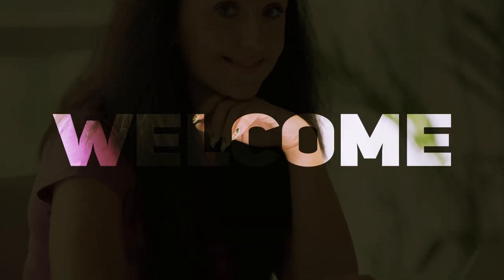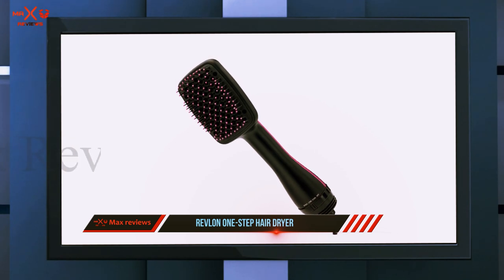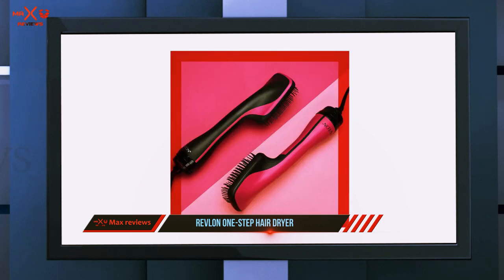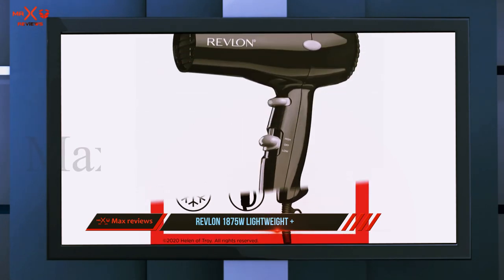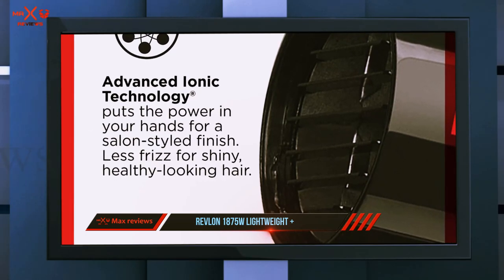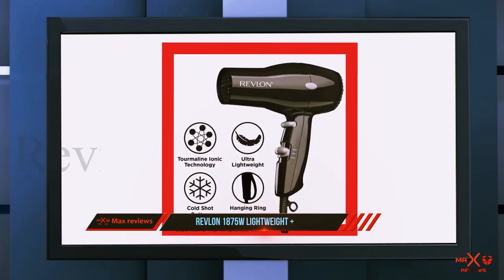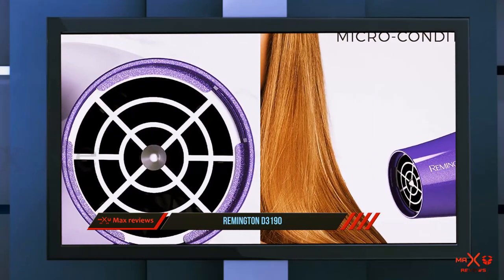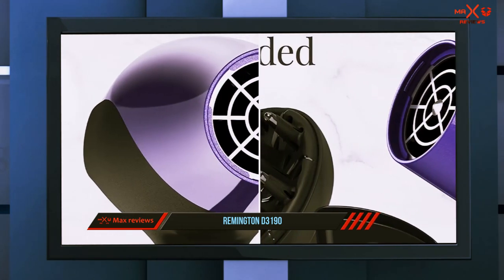✅ Best Hair Dryers 2023 - Top 3 Hair Dryers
Here is the Updated Prices of the Best Hair Dryers in 2023!

Things that we mentioned in this video:
1. ✓  Remington D3190 - B00MMRFUG8
2. ✓  REVLON 1875W Lightweight + - B003TQPRGY
3. ✓  REVLON One Step Hair Dryer - B013HJEA4C